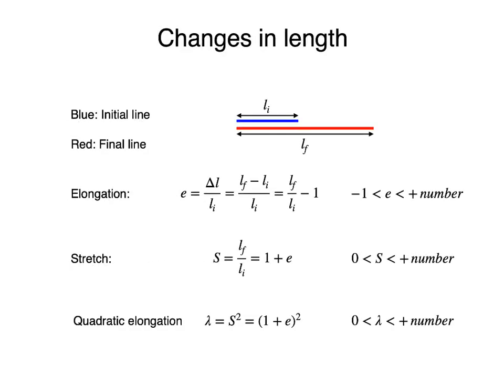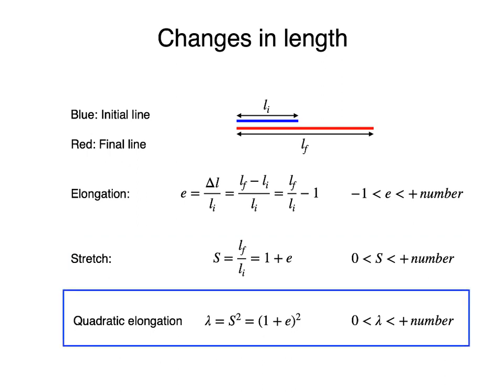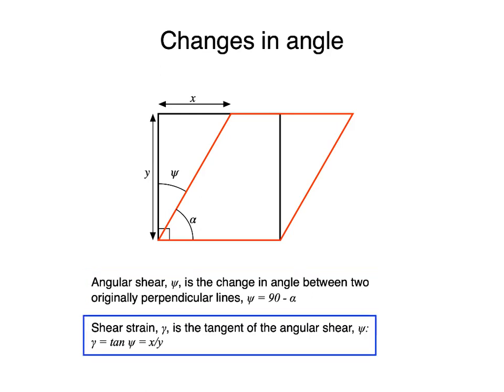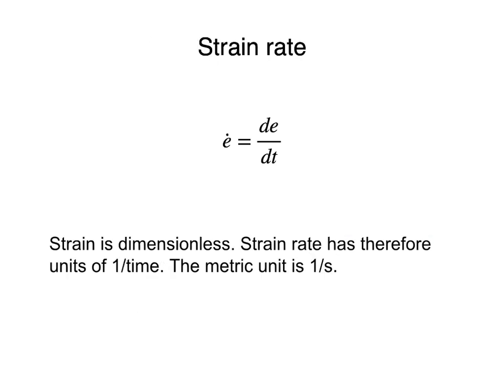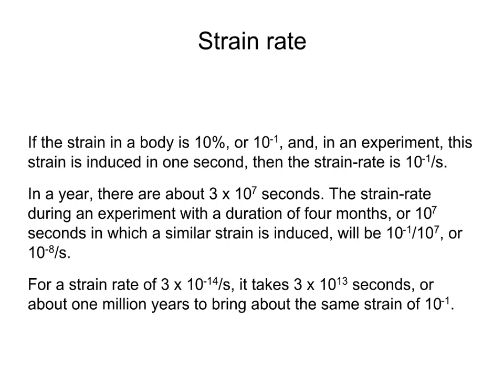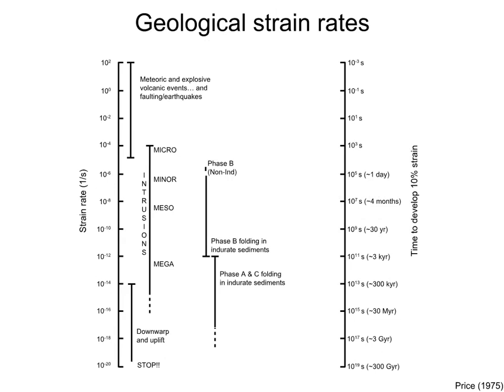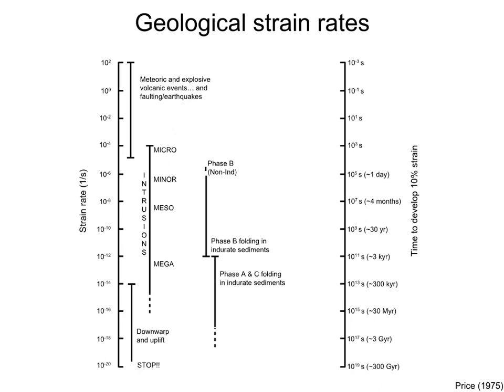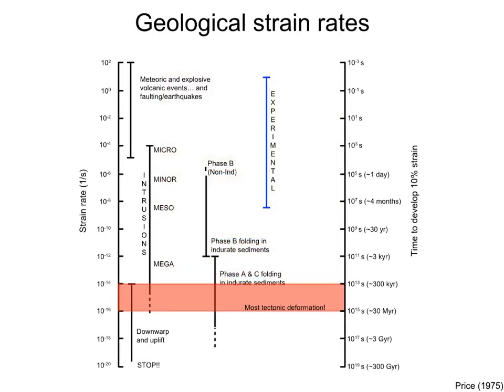Lecture 20: The measures of strain